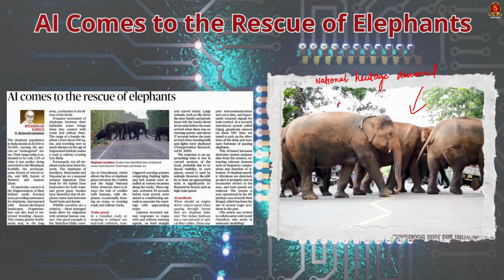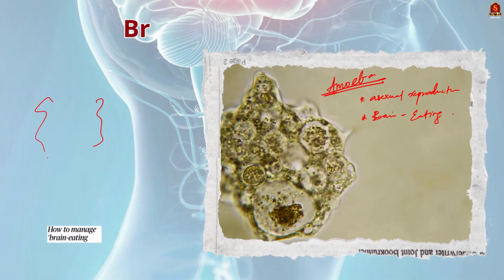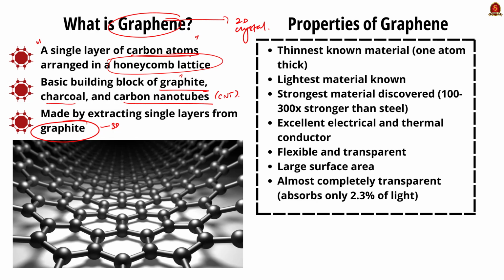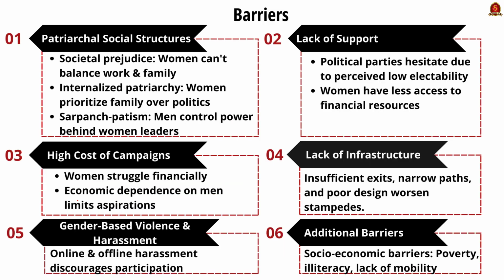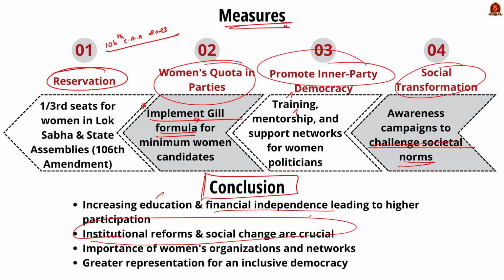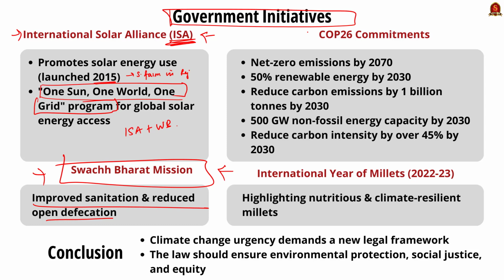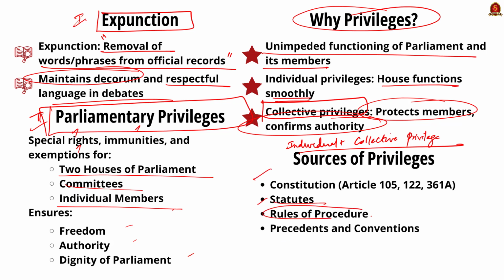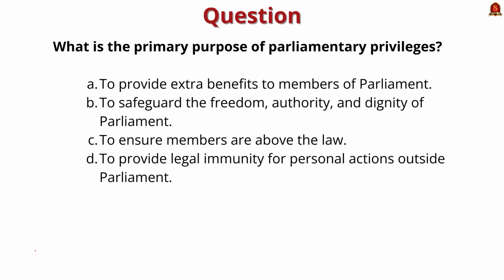Newspaper Analysis | The Hindu | Editorial | July 8, 2024 | UPSC | Shankar IAS Academy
Daily Newspaper Analysis | The Hindu Newspaper Analysis, July 8, 2024
News articles and editorials discussed:
1. AI comes to the rescue of elephants - 00:30
Discussed: the basics of Indian Elephant and African Elephant, about Elephant corridors and other steps to conserve it – Project Elephant, Gaj Yatra.
2. How to manage ‘brain-eating amoeba’ cases - 03:42
Discussed: about amoebic meningoencephalitis, symptoms, treatment, prevention.
3. Graphene: a simple wonder - 06:06
Discussed: Graphene, properties, applications.
4. Representation of women in the Lok Sabha - 08:40
Mains Question: Discuss the reasons for the low representation of women in parliament in India. Suggest measures to increase their representation.
Discussed: Introduction, barriers, measures, conclusion.
5. A law around low-carbon climate resilient development - 13:48
Discussed: Landmark Case: M.K Ranjithsinh vs Union of India,  Independent Low-Carbon Development Commission, Climate Cabinet, Center-State Coordination, Government Initiatives, Government Initiatives, List out the recent Climate resilient measures taken by India
6. On expunction powers in Parliament - 18:06
Discussed: the Privileges of Members in Parliament, sources of privilege, individual, publication.

In this news analysis, we will discuss the important news articles from various newspapers, such as The Hindu, Indian Express, Business Line, and other credible sources. But the news analysis is mainly focused on the analysis of the Hindu, which is highly relevant for the UPSC CSE 2024–25. Daily current affairs are covered in detail in this video lecture. All the news articles are covered from the perspective of UPSC and IAS exam prelims and mains preparation. The Hindu News Analysis is very crucial for UPSC preparation’s current affairs section. It also helps in other exams like TNPSC, banking, SSC, and various competitive exams.